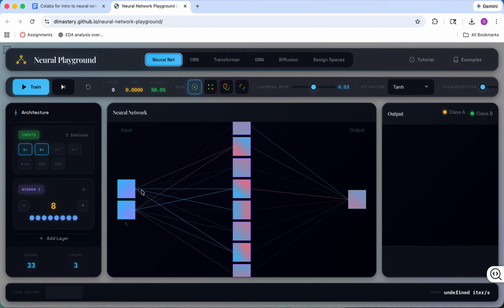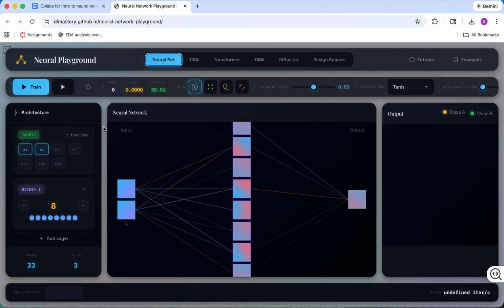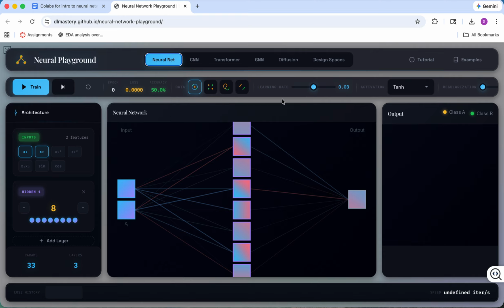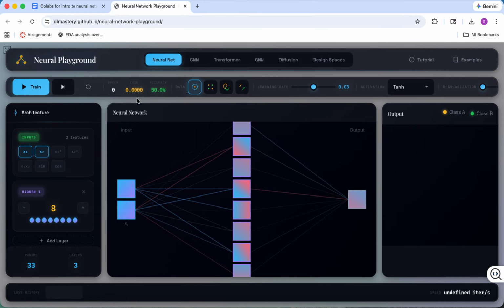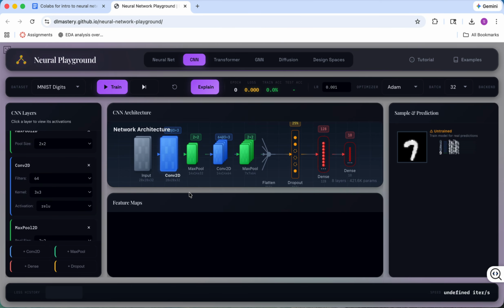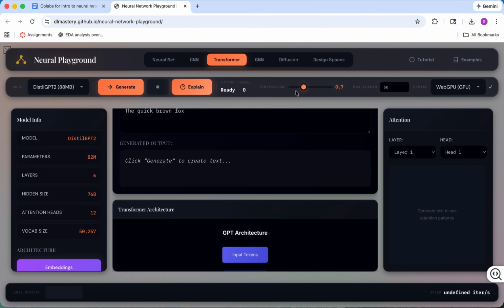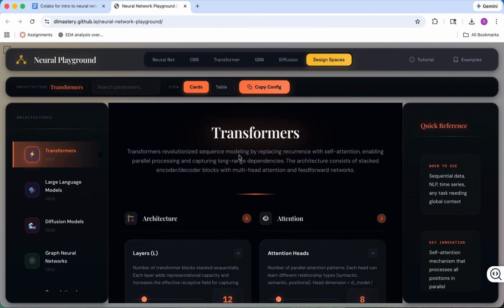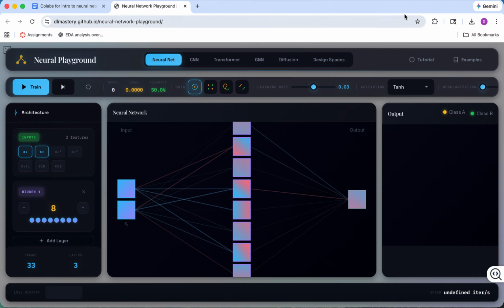Neural network playground